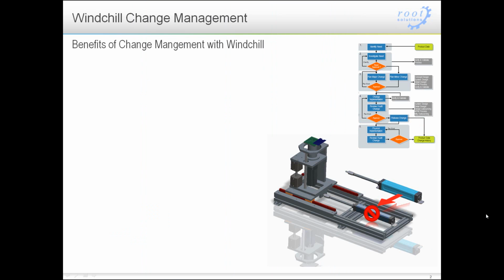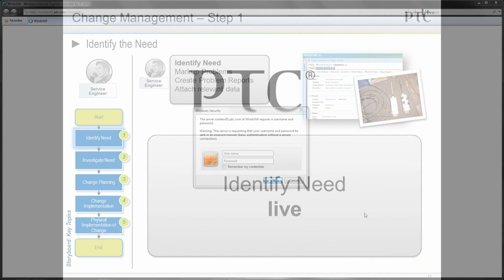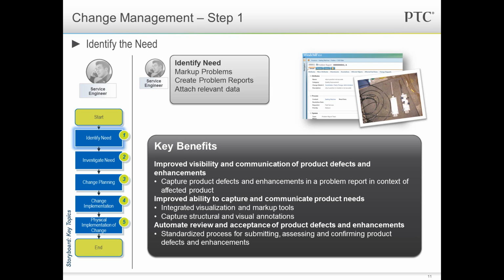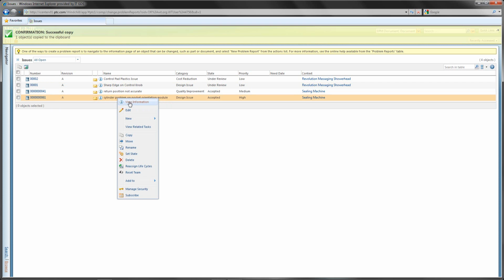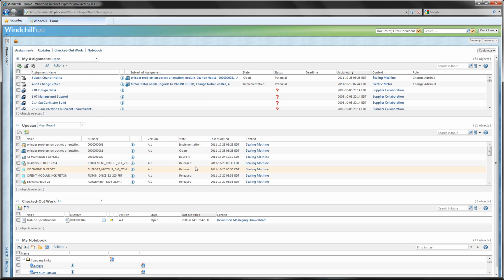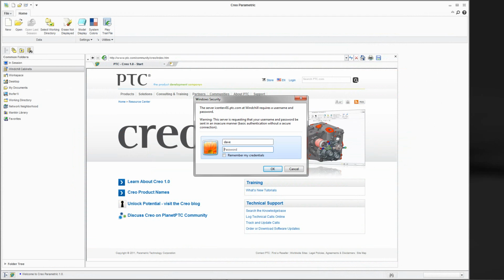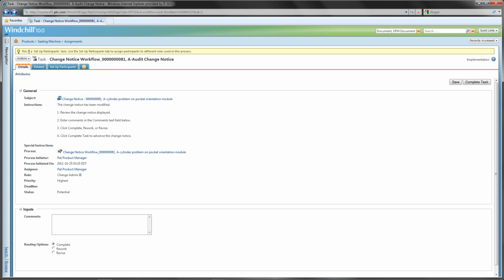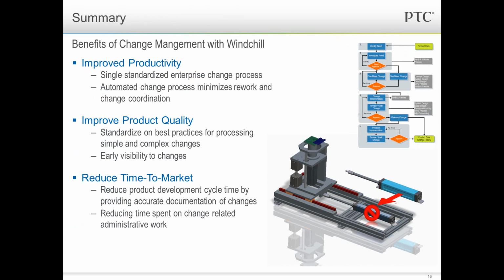Windchill Change Management Process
Windchill CMII compliant change management.